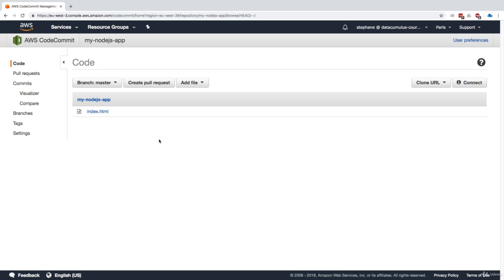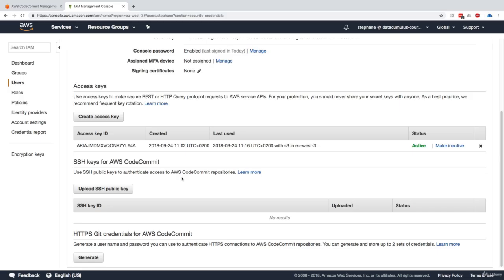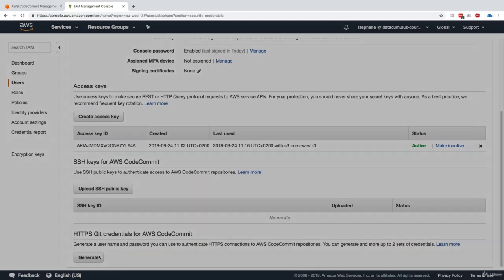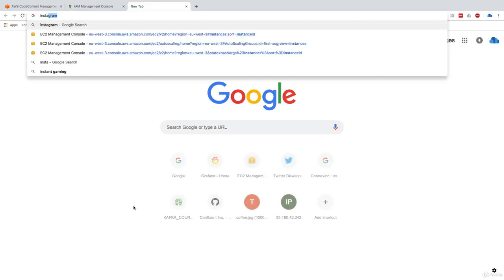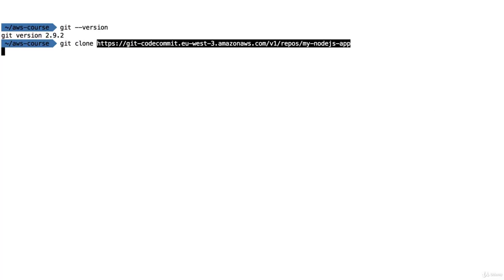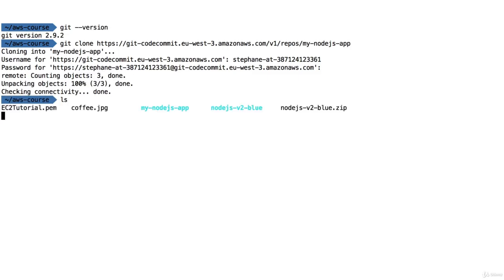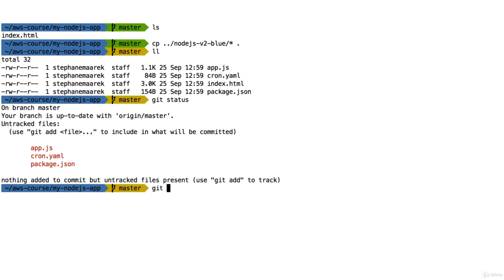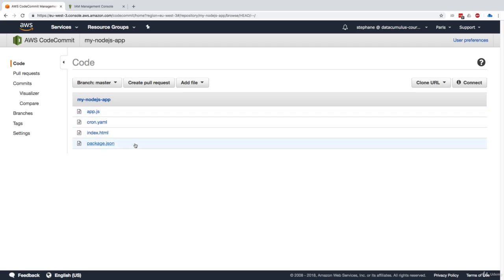9. 6 CodeCommit Hands On Part 2